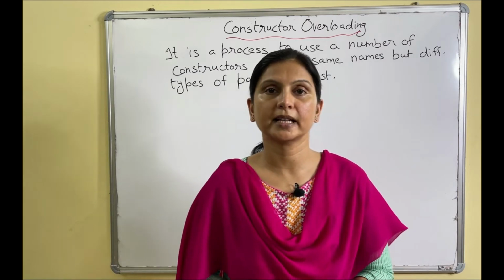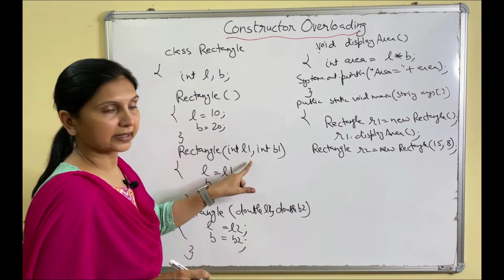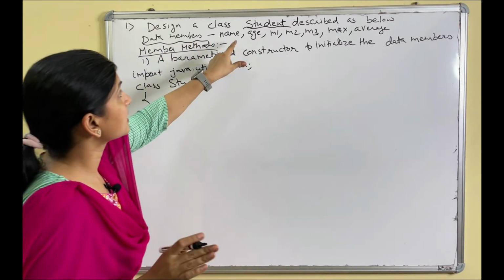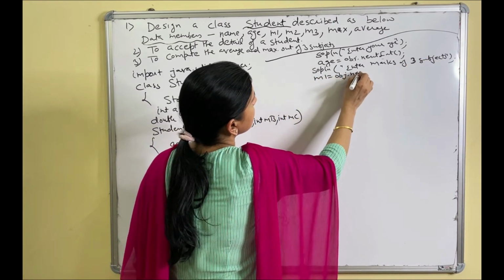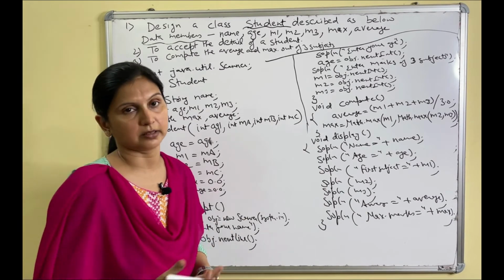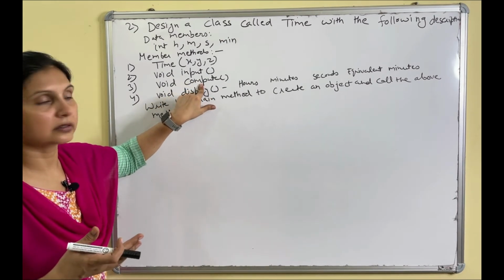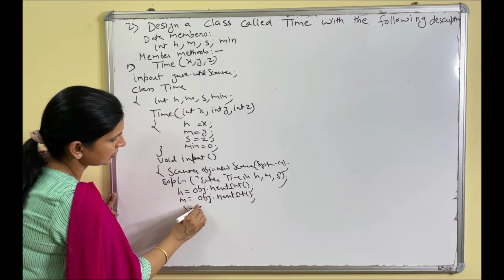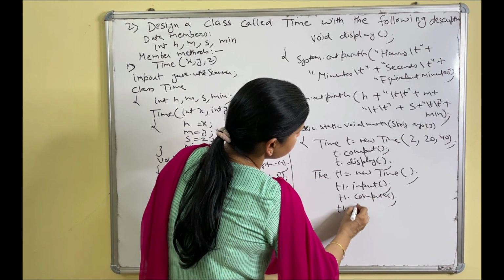Ch-3 Constructor Overloading with Programs | Part-2 | ICSE Class 10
Constructor Overloading
Practice Programs